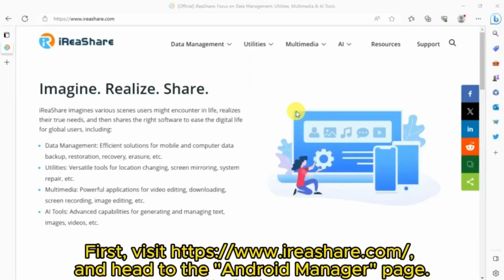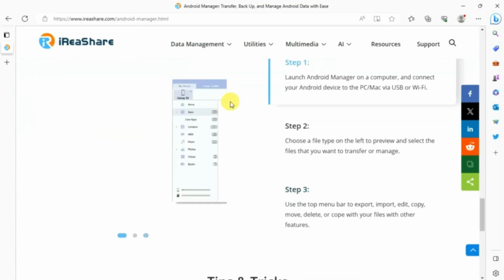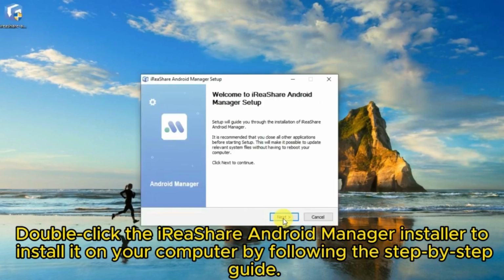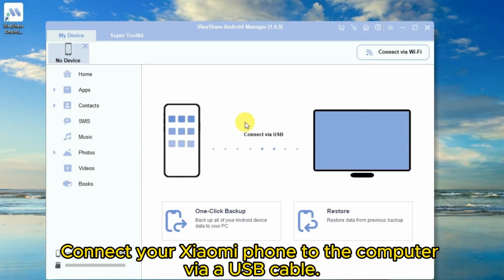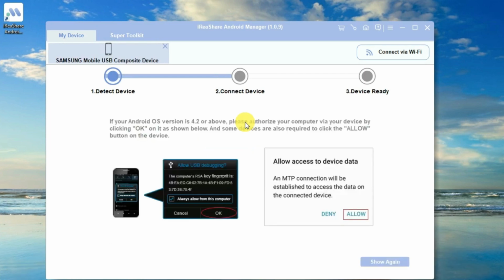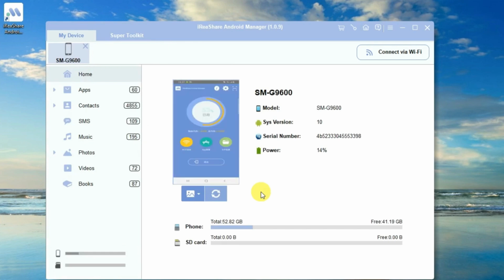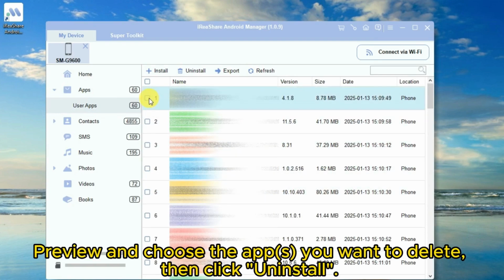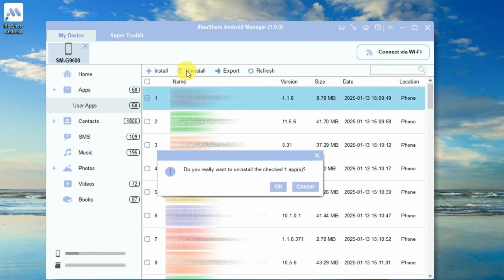How to Delete Apps on Xiaomi Phone Without Trouble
If you want to remove apps from your Xiaomi phone with ease, you can utilize iReaShare Android Manager . This program enables you to manage your apps on your computer.